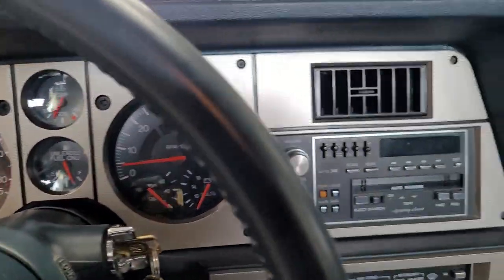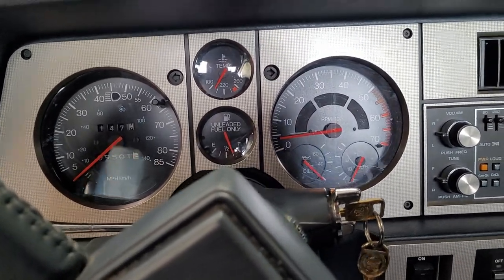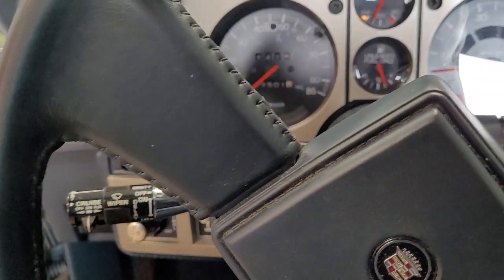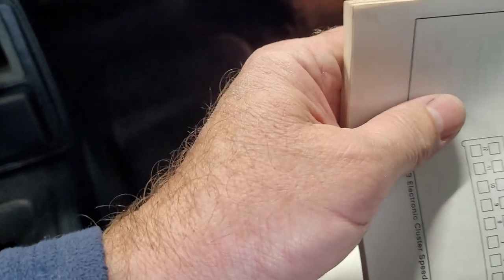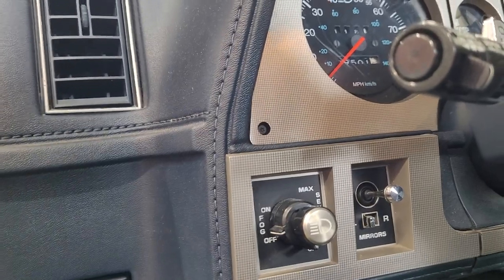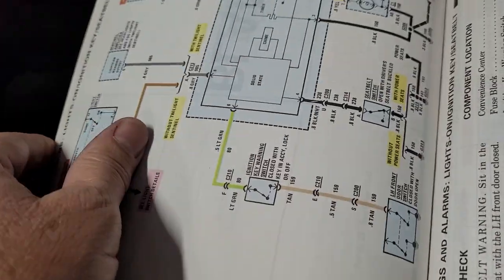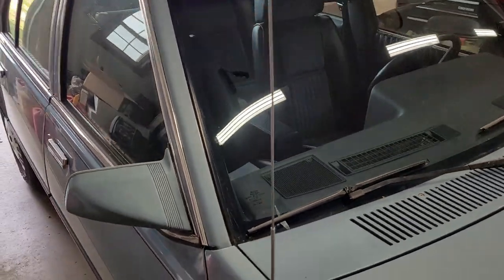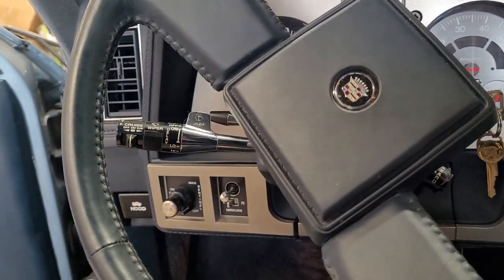Fixing The Little Things On Adam's 1986 Cadillac Cimarron Rare Classic Cars & Automotive History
Adam Wade Of Rare Classic Cars & Automotive History 1986 Cadillac Cimarron, Turn Signal Indicator Light Bulb Replacement, Power Antenna Location, Warning Chime Location Factory Shop Manual